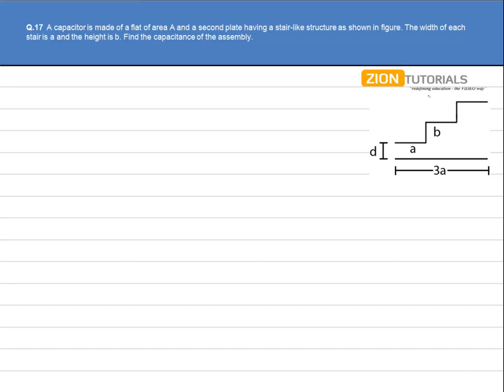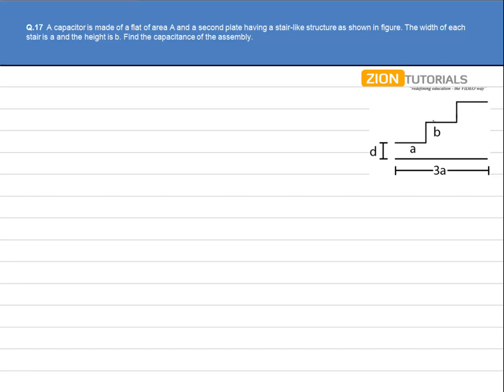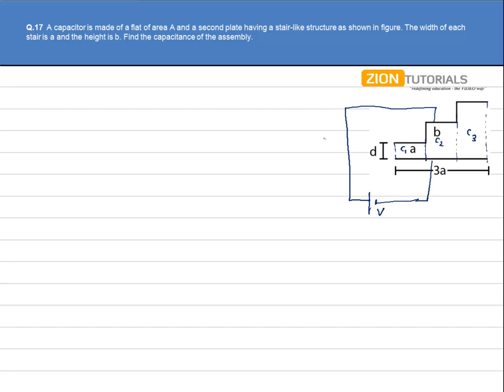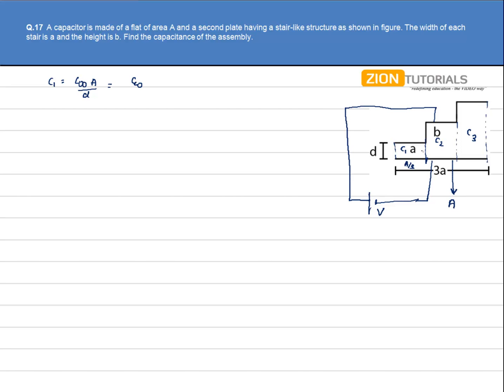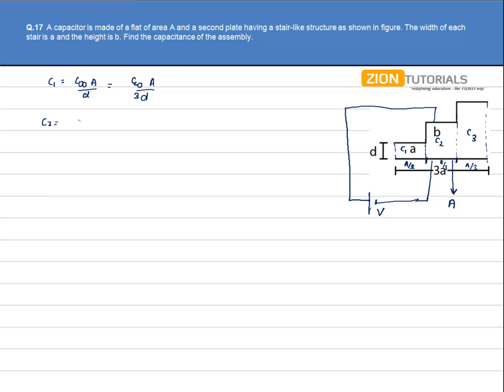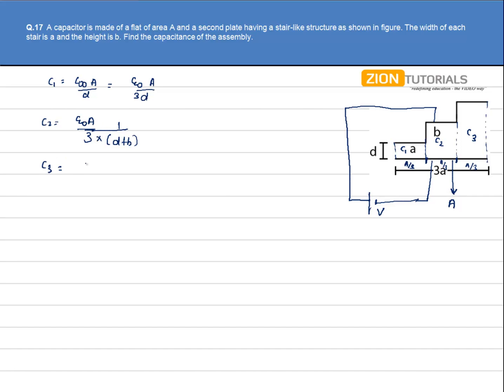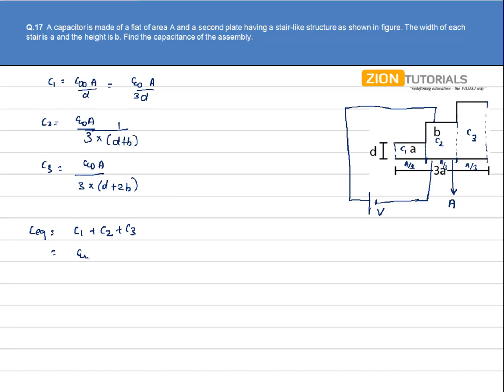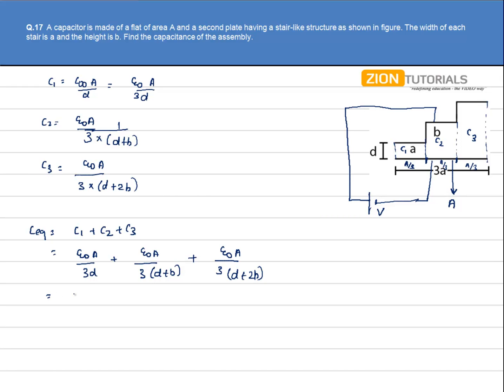Capacitor 17 - H.C. Verma Physics Video Solutions